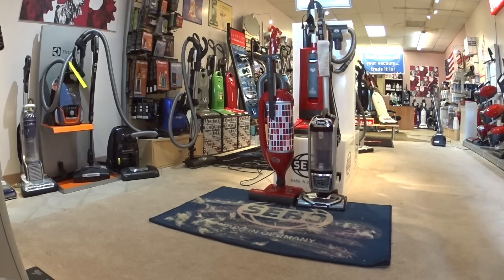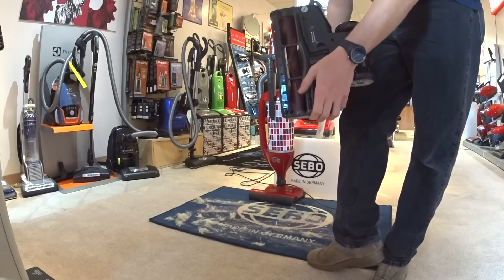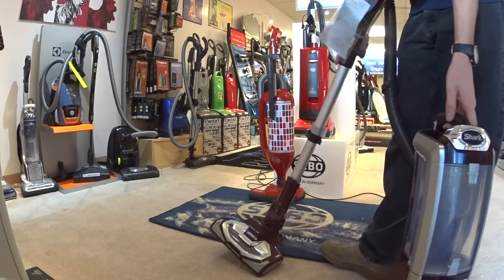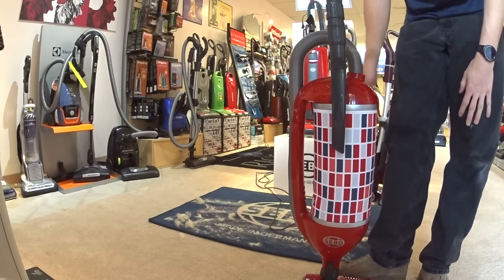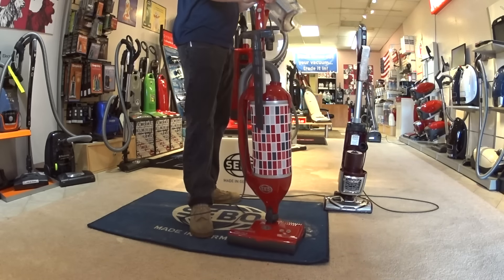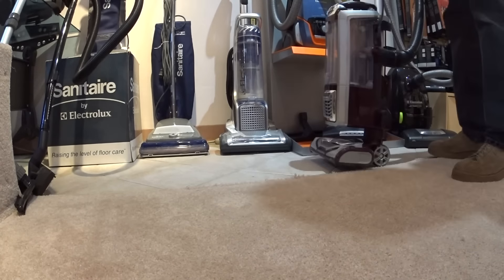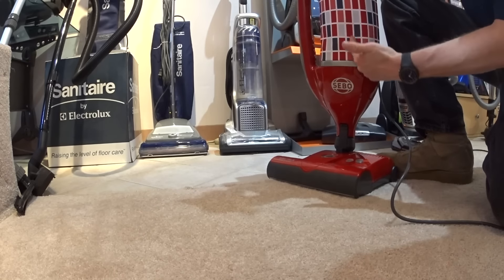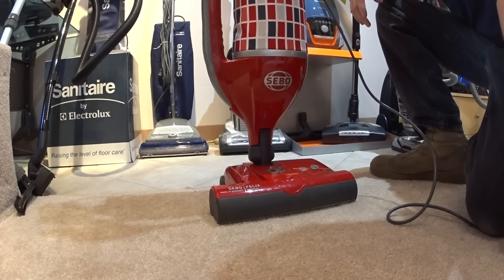SEBO Felix VS. Shark APEX DuoClean Vacuumwars of The Lift-Away Vacuum Cleaners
Just say no to the "Vacuum Devil" and Buy Something else !

SEBO Felix VS. Shark APEX DuoClean zero-M Vacuumwars of TheLift-Away- Upright Vacuum Cleaners

I have NO respect Europro/Shark enough to distinguish between there  different trashy models.
Shark is not Part of the VDTA Unlike most vacuum brands .
All Sharks are designed to be trashed in 1-2 Years !
This video was intended for a staff training video.
But I believe it gets the point across to the general public as well.